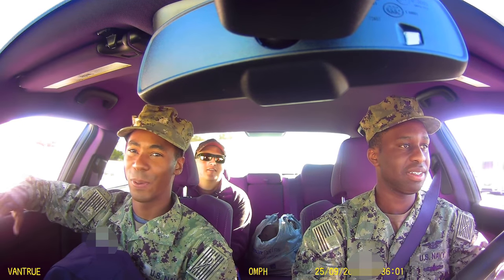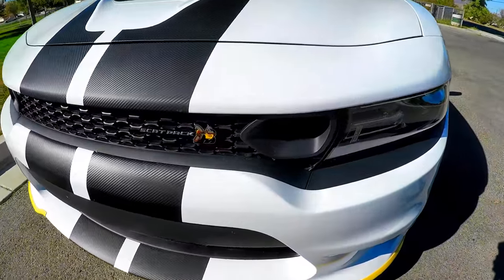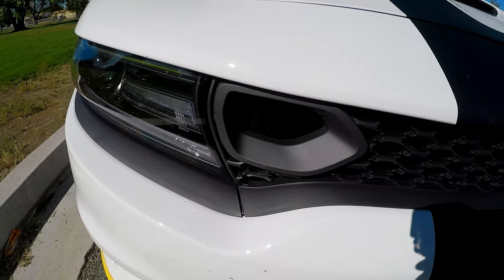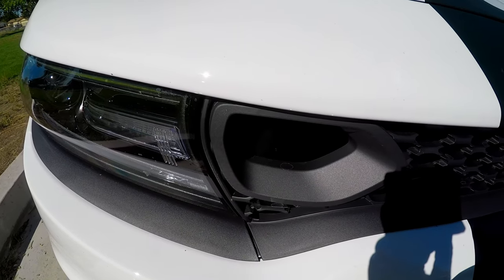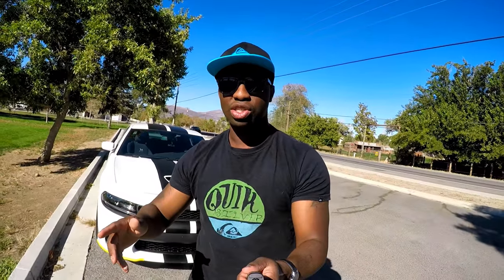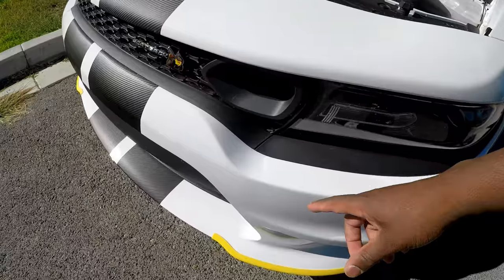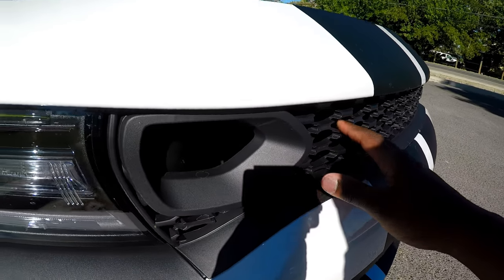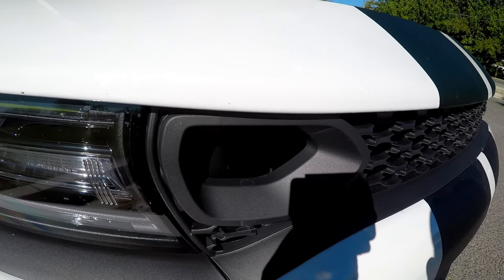2019 Dodge Charger Scatpack: The new Nostrils/Grille! NONFUNCTIONAL???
In today's video, I'm going to examine the ALL new dual Air Inlets (Nostrils/Snorkels/Grille) embedded in the 2019 Dodge Charger Scatpack to find out what's their purpose. I went to two different local automotive shops to confirm the information provided in this video.

Camera: GoPro Hero 5 Black (recording in 4k, 30fps)
DashCam: Vantrue N2 Pro Uber Dual Dash Cam Dual
Editing Program: Cyberlink PowerDirector 16